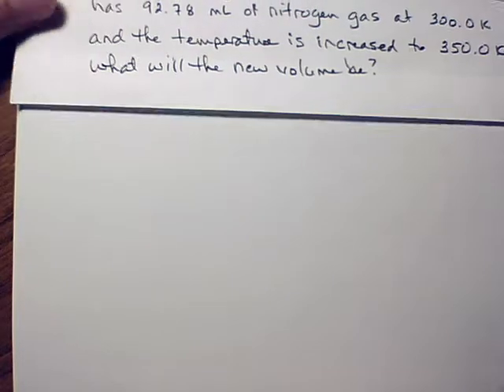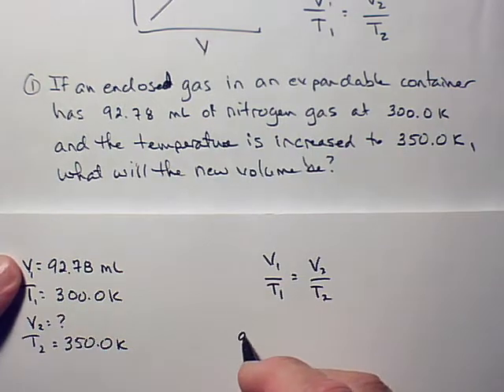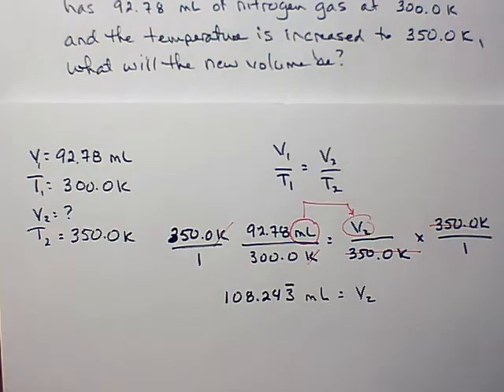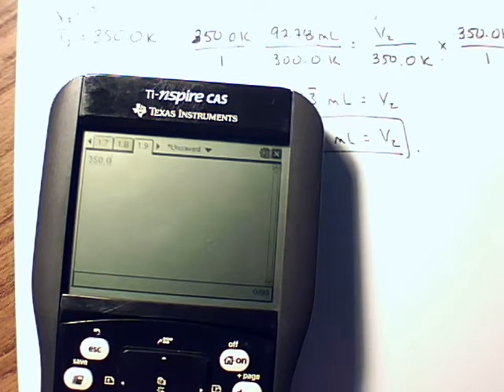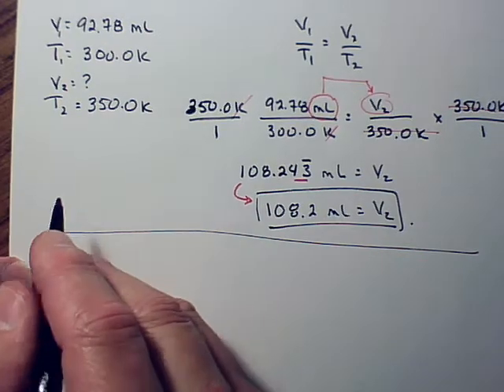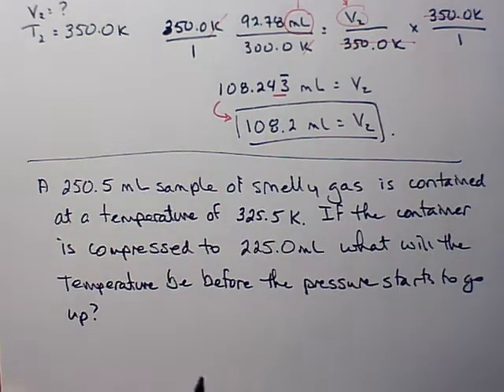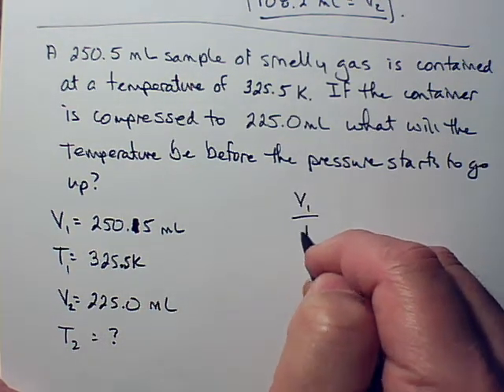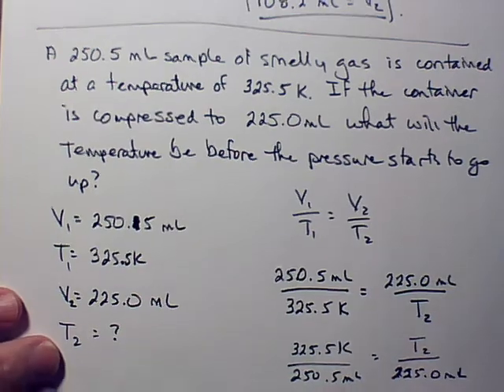Charles_Law_Pt2